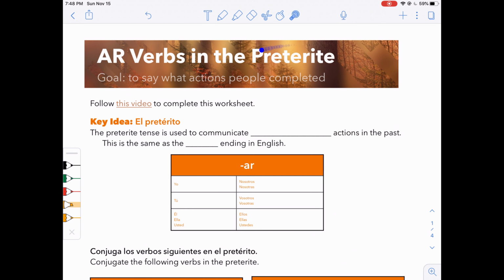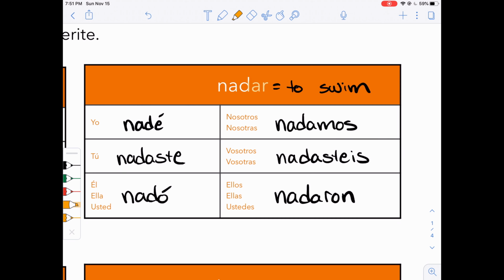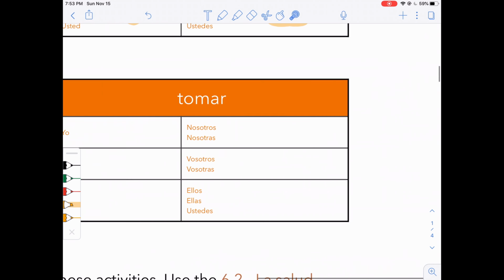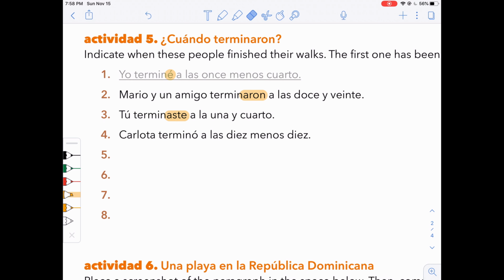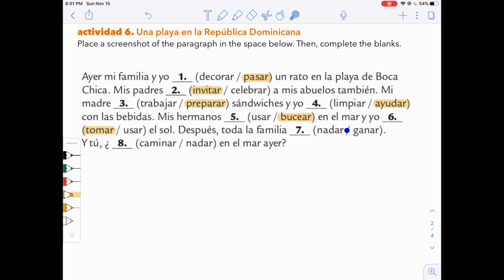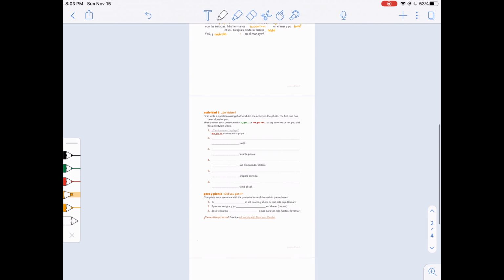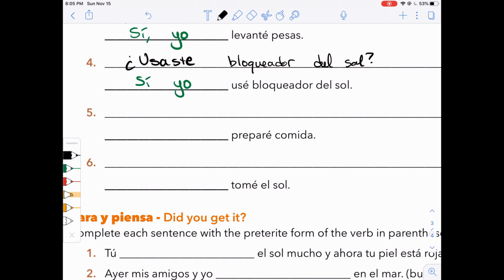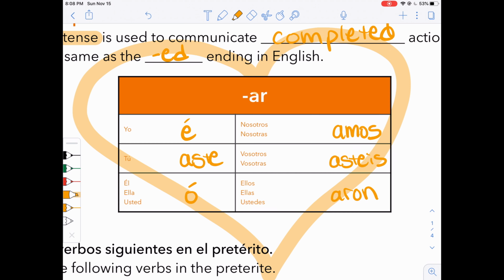AR Verbs in the Preterite